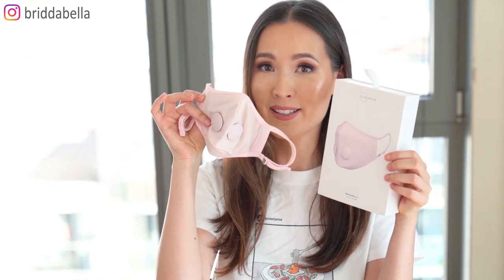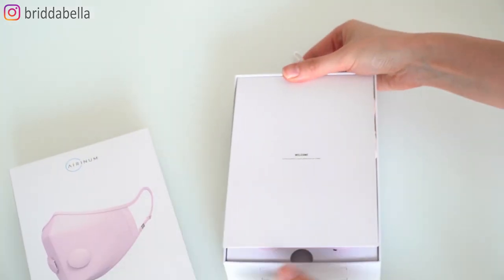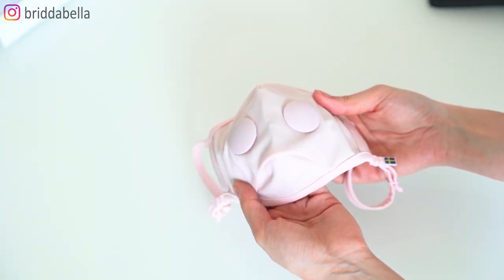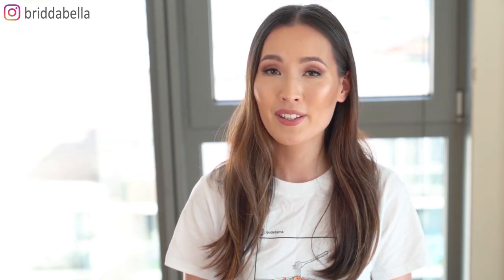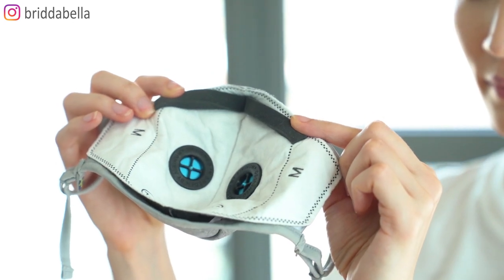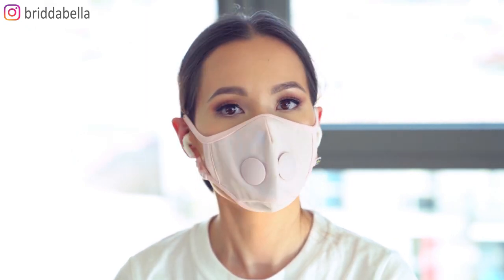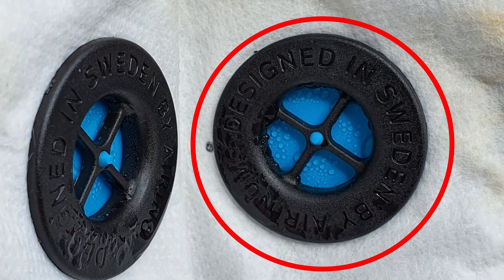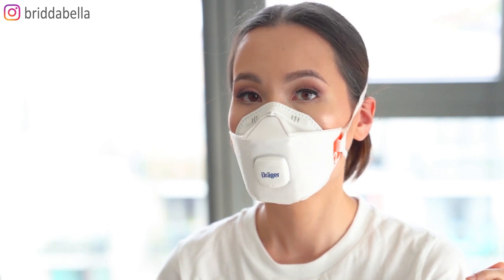Airinum Urban Air Mask 2.0 Review (Best Pollution Mask?!) | Britta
Today, I am going to review the Airinum Urban Air Mask 2.0. I bought this mask last year to protect myself against the pollution here in London, but these days I'm wearing it as a precautionary measure to help prevent the spread of COVID-19. I chose this face mask, because it has a N95 filter, which is the equivalent of FFP2, that provides a high level of protection.

It's definitely one of the most stylish masks out there and I mention the pros and cons of this mask and whether it's worth it or not.

This mask retails for $69, but they also have special limited edition collaborations that cost up to $250!!!

I forgot to mention the price of the replacement filters, so here they are:
3 filters - $24
6 filters - $48
12 filters - $95
 * please note that it is possible that they have changed the prices since

Currently their masks and filters are all sold out, but you can sign up for their waiting list.

Dräger X-plore® 1920 V FFP2 Mask - This is a high-quality single-use dust mask for industrial and medical purposes. Due to the current pandemic, it is sold out everywhere and the company is focusing production to supply PPE for medical staff/essential workers only.

I bought a couple of Dräger masks last year to protect myself against the pollution in London.

Understanding filtering classes (N95, FFP2, KN95, P2, DS2, Korea 1st class)

FOLLOW ME »